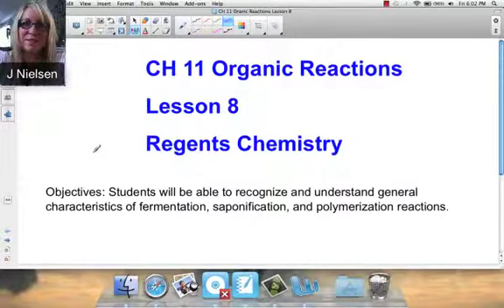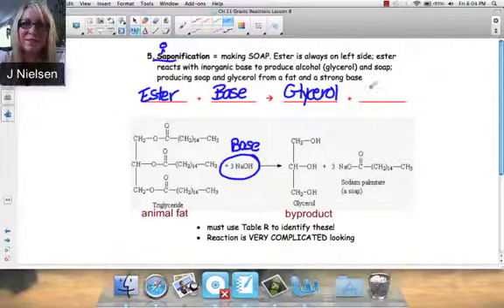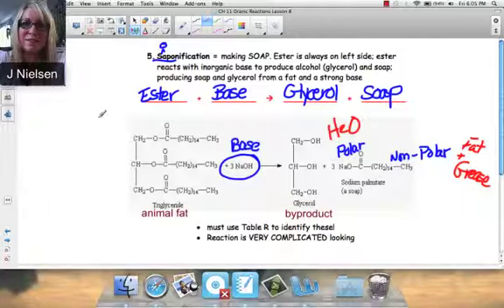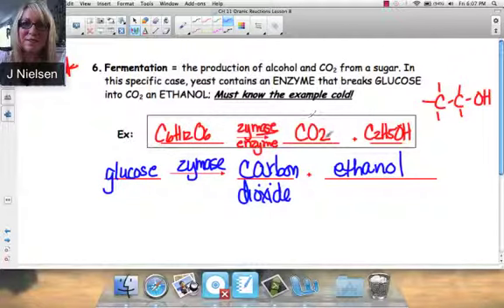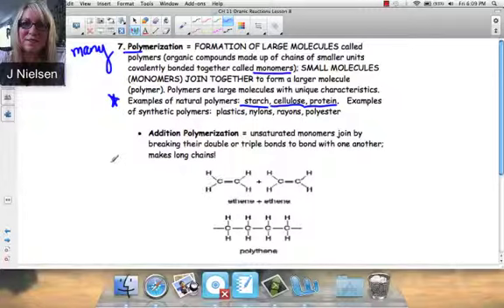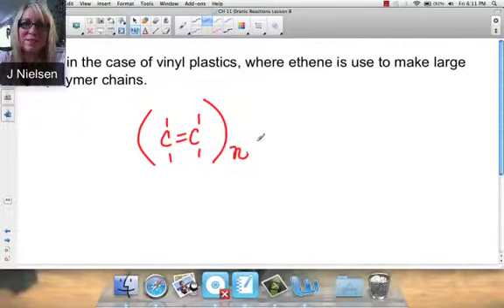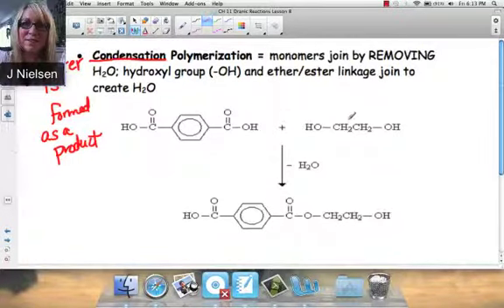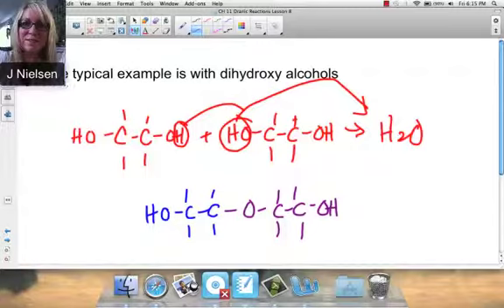CH 11 Organic Reactions Lesson 8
Reviews the last of the organic reactions in the unit including fermentation saponification, and polymerization (addition and condensation).